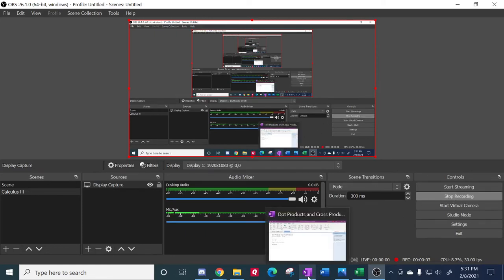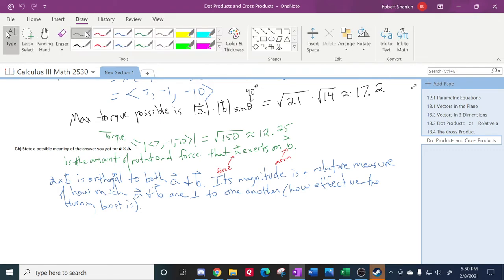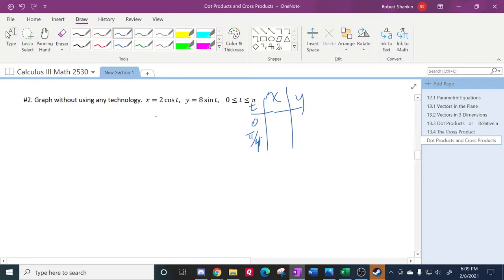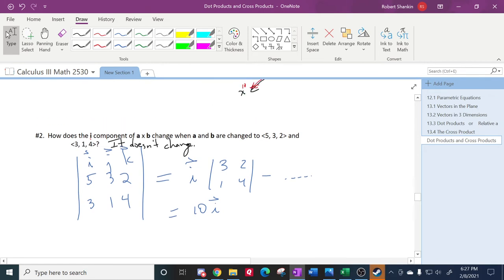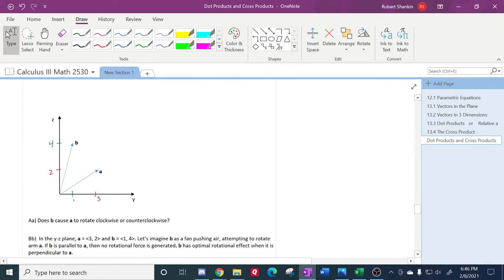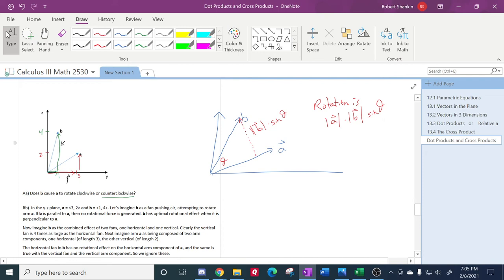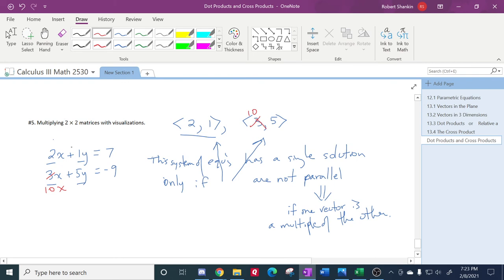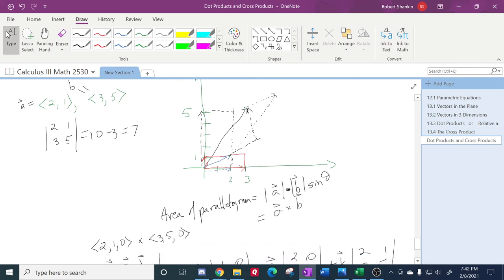Calculus III, Dot Products and Cross Products in More Depth